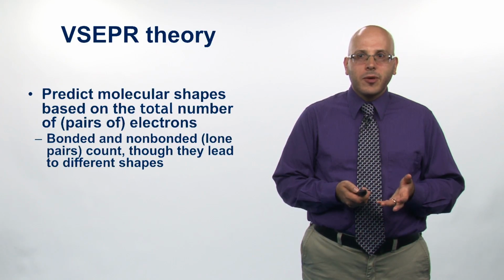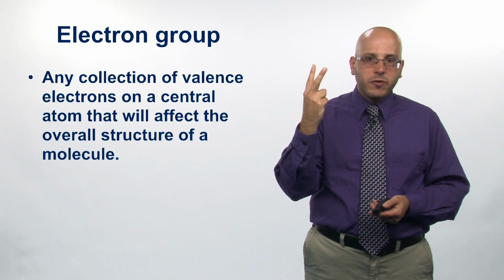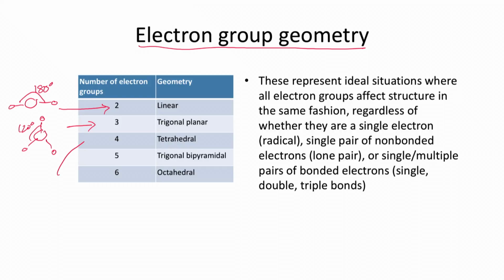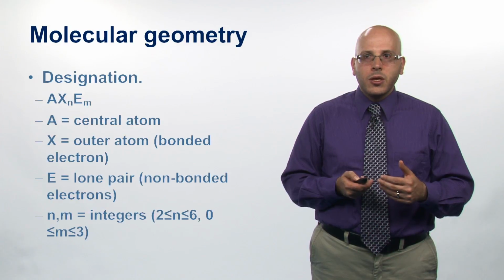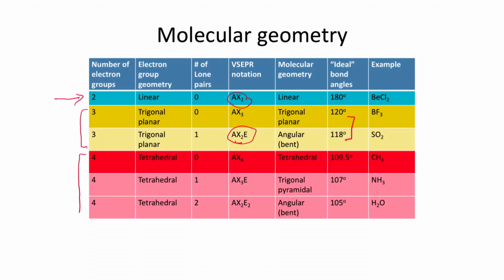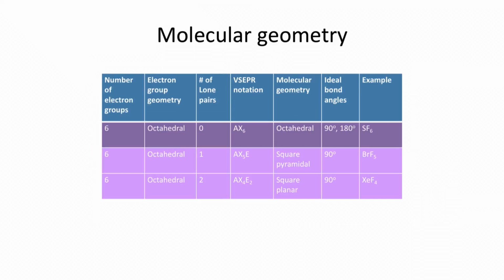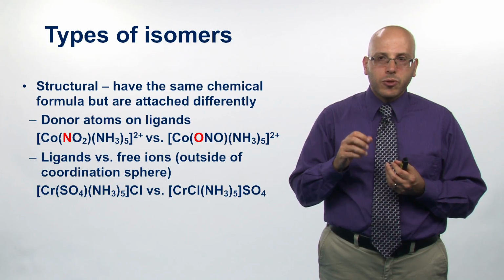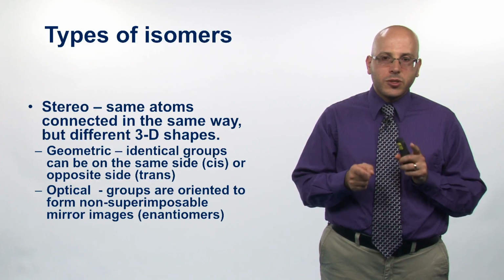Molecular Geometry (Module 1.2.2.0)